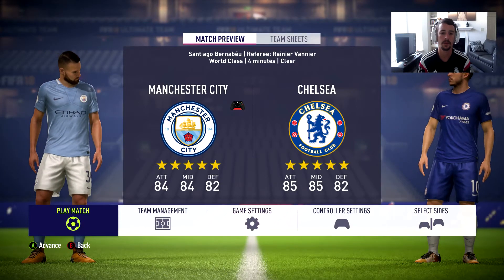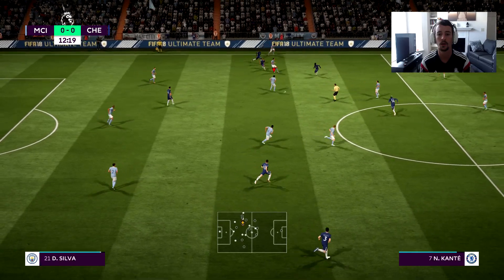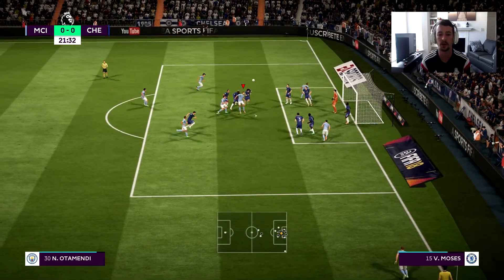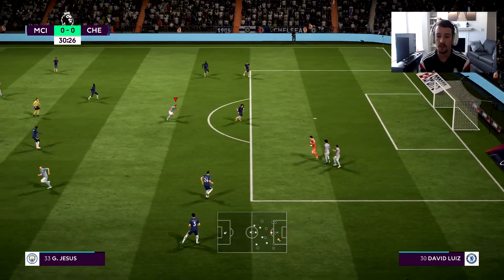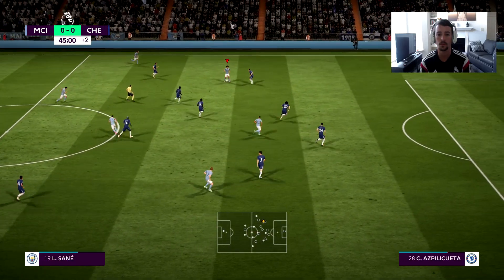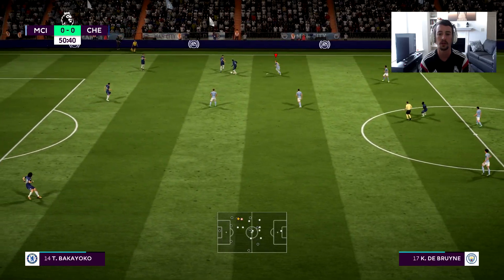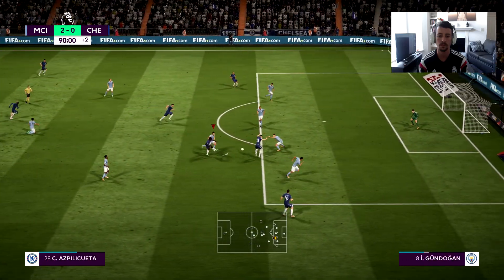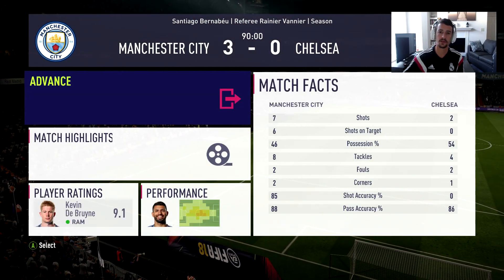FIFA 18 MANCHESTER CITY V CHELSEA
FIFA 18 IS FINALLY HERE! DEMO GAMEPLAY!